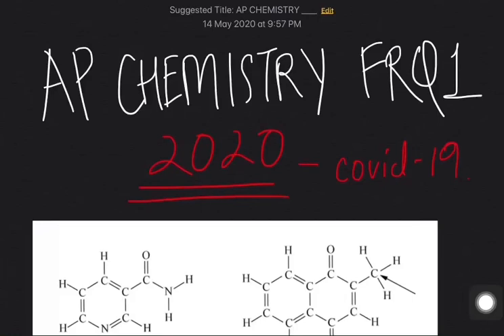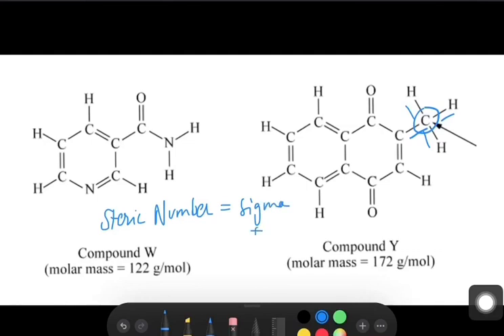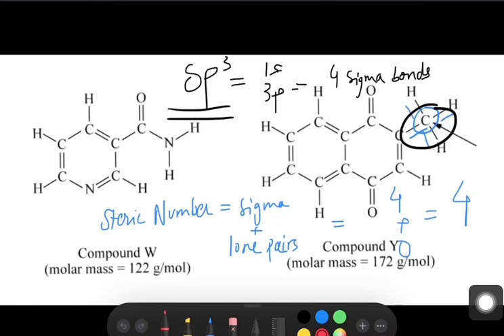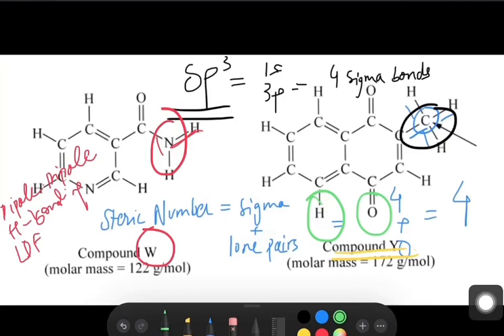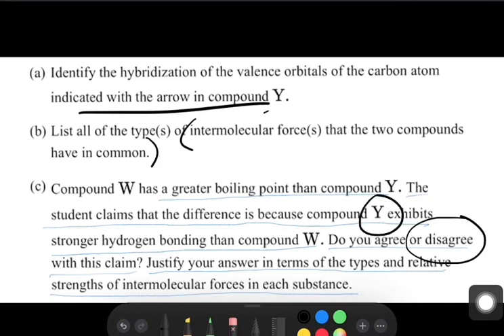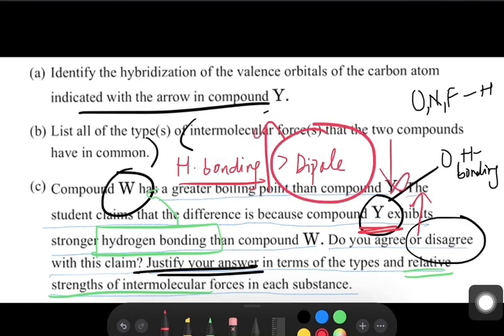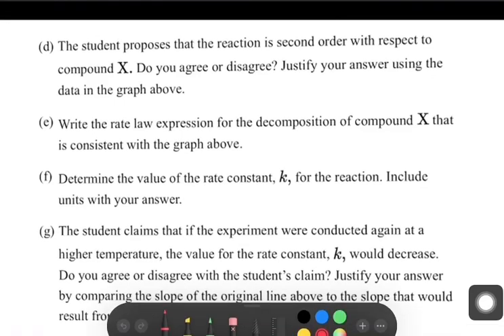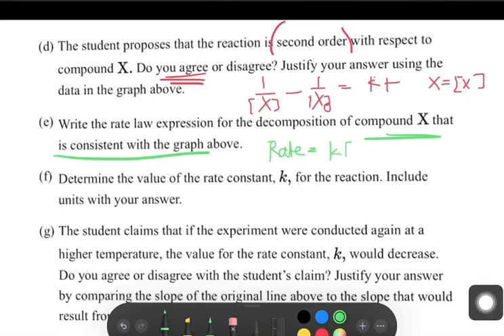AP 2020 Chemistry FRQ #1 part a) to g)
AP Research

AP Seminar

Art History

Biology

Calculus AB

Calculus BC

Chemistry

Chinese Language and Culture

Computer Science A

Computer Science Principles

English Language and Composition

English Literature and Composition

Environmental Science

European History

French Language and Culture

German Language and Culture

Government and Politics (Comparative)

Government and Politics (US)

Human Geography

Italian Language and Culture

Japanese Language and Culture

Latin

Macroeconomics

Microeconomics

Music Theory

Physics 1: Algebra-Based

Physics 2: Algebra-Based

Physics C: Electricity and Magnetism

Physics C: Mechanics

Psychology

Spanish Language and Culture

Spanish Literature and Culture

Statistics

Studio Art Drawing

Studio Art 2-D Design

Studio Art 3-D Design

US History

World History (Modern)